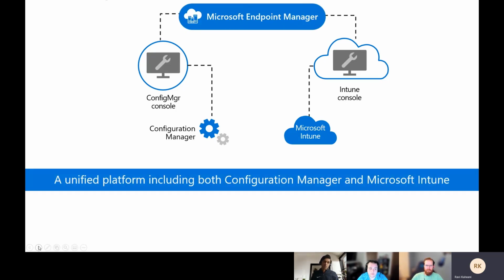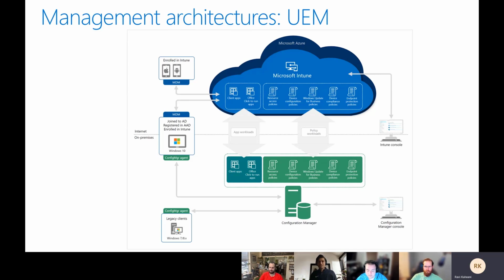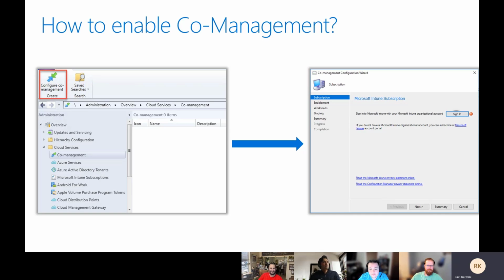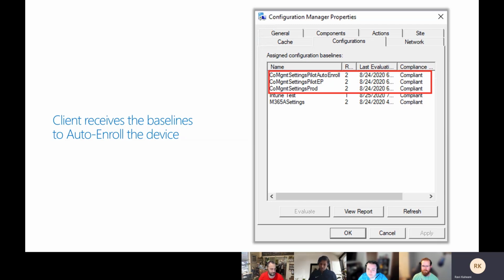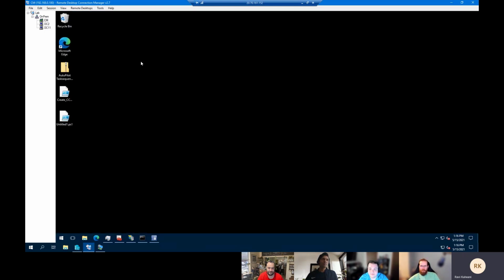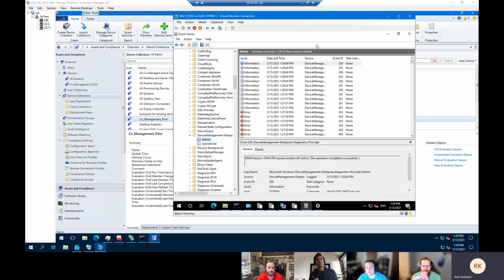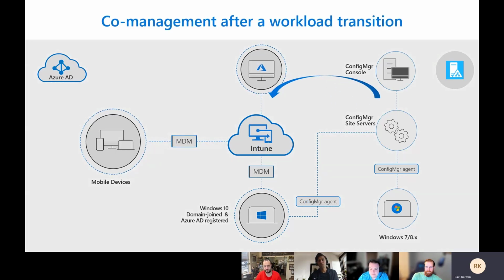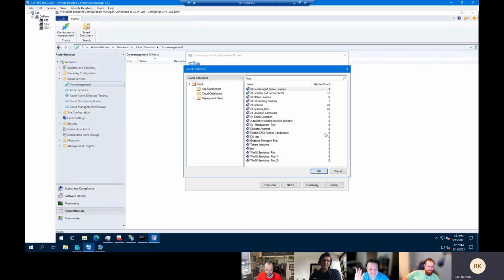S02E37 - Adding Cloud Value - Co-Management (I.T)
ConfigMgr Co-Management

00:00 - Intro
00:30 - Ravi Kalwan introduction
01:54 - S02E34 - The Big 3 - How to add Cloud Value to an On-Premises Environment w/ Danny Guillory
03:30 - Configuration manager cloud attach and client workloads
05:38 - What is cloud attach?
09:02 - Client-attach
09:30 - Tenant attach
16:55 - What is co-management?
22:50 - Getting ready for co-management
30:40 - S02E29 - Beginners Guide to Accessing On-Premises Resources with Azure AD Joined Devices
31:57 - Enabling co-management - ConfigMgr side
39:05 - Enabling co-management - client side
43:10 - Client auto-enrollment configuration
46:05 - Troubleshooting auto-enrollment
48:36 - End-user and admin experience
53:52 - ConfigMgr demo
59:12 - Client demo
1:04:20 - Co-management capabilities
1:13:20 - Co-management workloads
1:27:30 - Co-management – Multiple Pilot Policies
1:28:12 - Troubleshooting, reports and common failures
1:35:08 - Internet devices with CMG
1:37:40 - Enabling co-management
1:40:48 - Wrap up